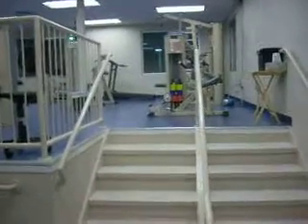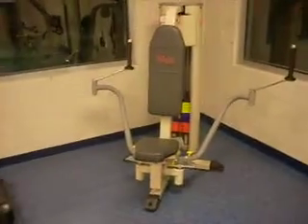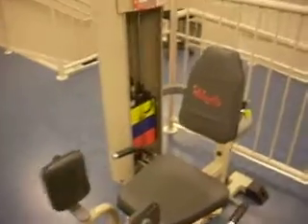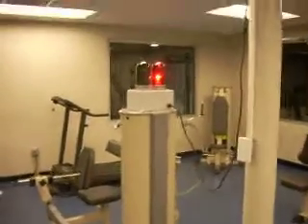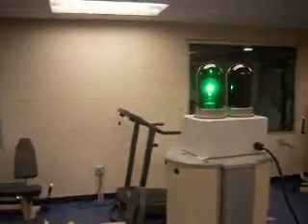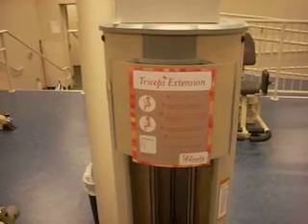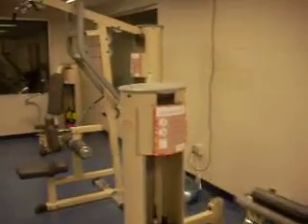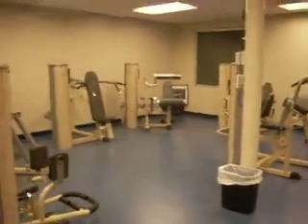Vision Fitness Tour Part -3 : Circuit Training Room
Part 3 of our virtual tou of our little gym. This is our newest addition to our facility. This 9 piece full body circuit training room adds a wondeful touch to the gym. A more private, low impact, and beginner friendly equipment; this is ideal for women, beginners, re-hab, and senior citizens. Guided through the workout via a "Light System" which signifies when to begin and end your sets. This room incorporates both the cardio and resistance factors of your workout in just one room. Feel free to check out this new and very positive aspect of Vision Fitness. Thank you for hanging out withus.